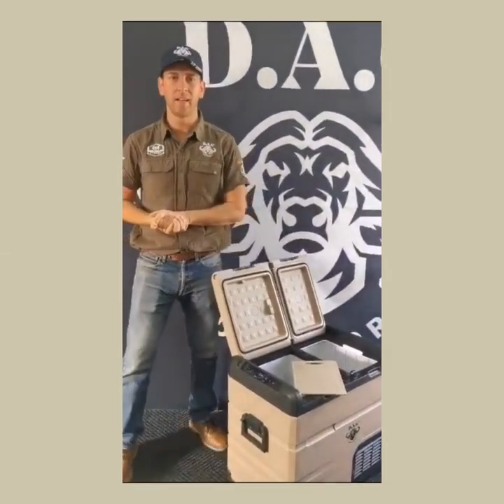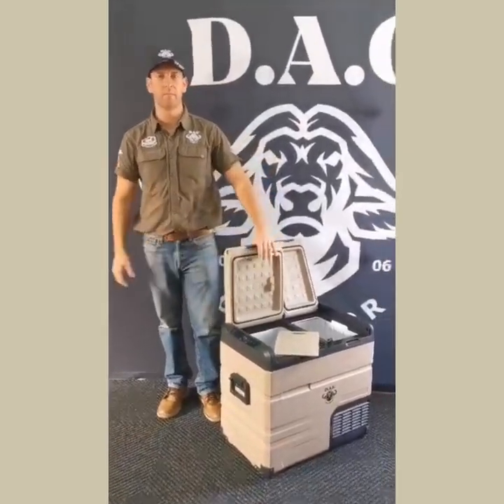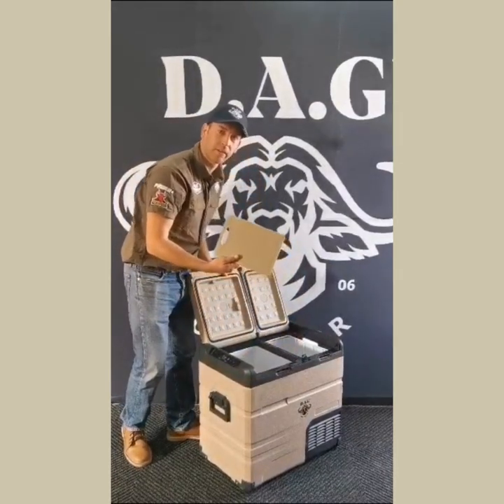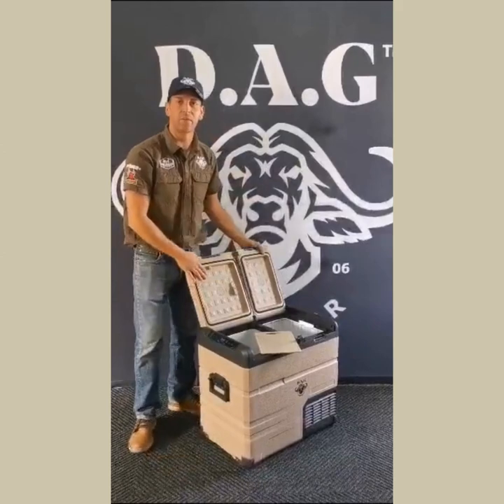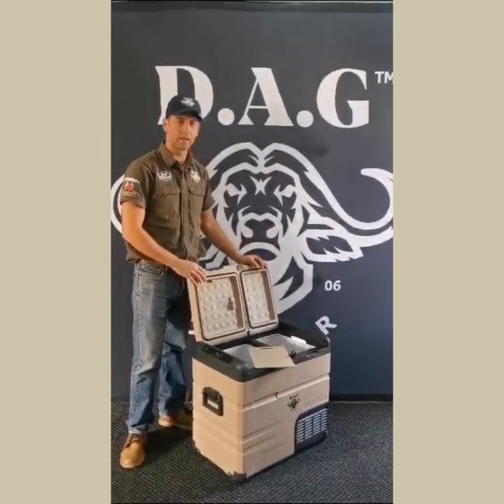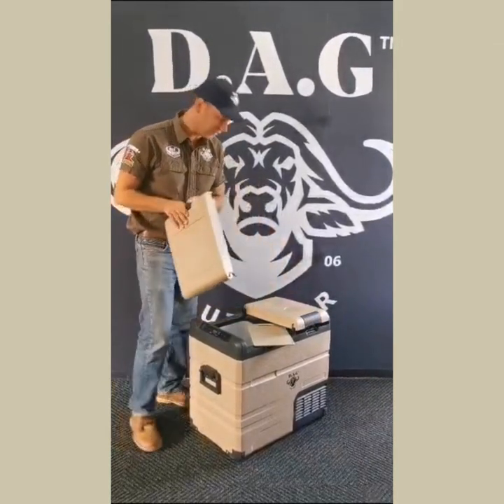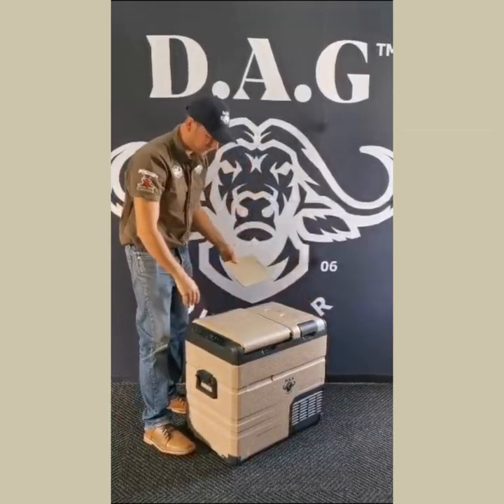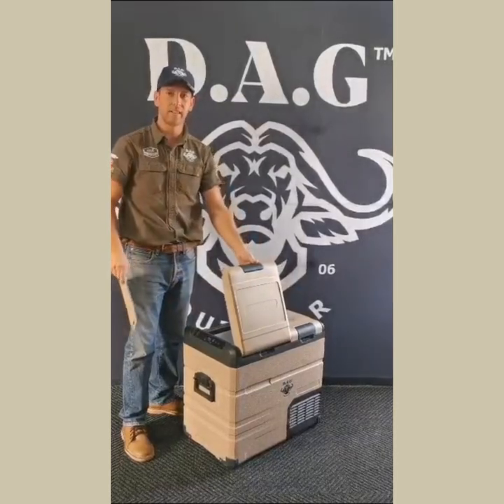4X4 Wholesalers Africa - D.A.G FRIDGE LIDS CAN FLIP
A Short video about our D.A.G Fridge Lids that can flip and change sides. All our D.A.G Fridges has lights inside perfect Camping and on the road products.